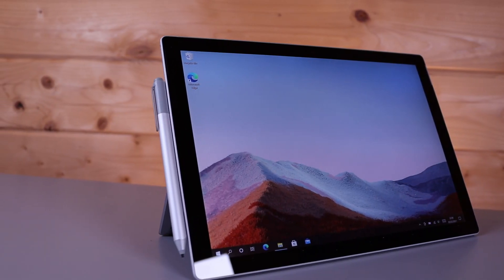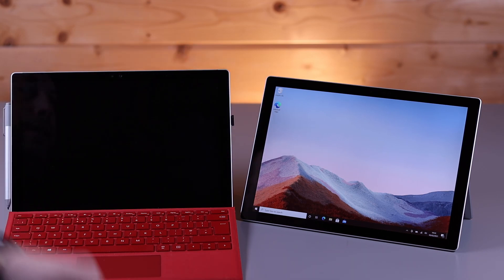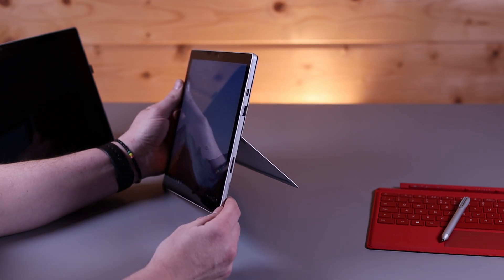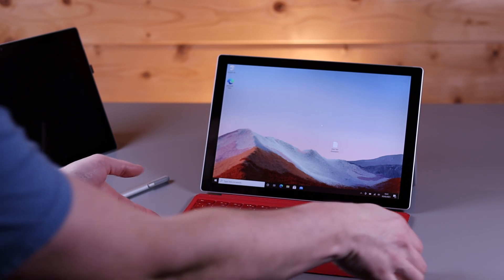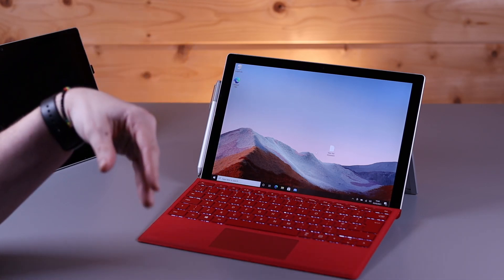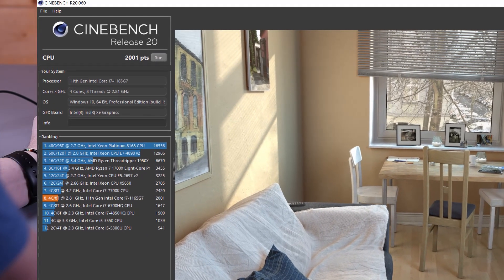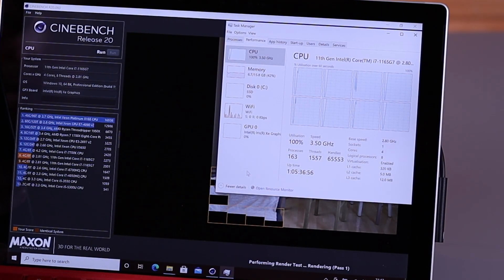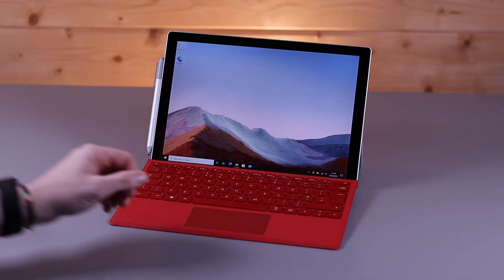Surface Pro 7+ Review - is it worth the upgrade?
Today we review the new Microsoft Surface Pro 7+ i7, an incremental upgrade on the Pro 7.  Is the + worth the upgrade?

Timestamps: -
0:00:00 - Intro
0:01:05 - Old and new comparisons
0:01:53 - Chassis
0:02:32 - Compatibility with accessories
0:03:47 - Kickstand
0:04:31 - Ports
0:05:33 - Upgradable SSD
0:06:47 - Trackpad and keyboard
0:07:39 - Touchscreen and digitiser
0:08:38 - Speakers
0:09:48 - Webcams and Windows Hello
0:10:50 - Wifi and Bluetooth
0:11:11 - Performance and benchmarks
0:14:08 - Fan noise
0:15:45 - Battery life
0:16:27 - Conclusions